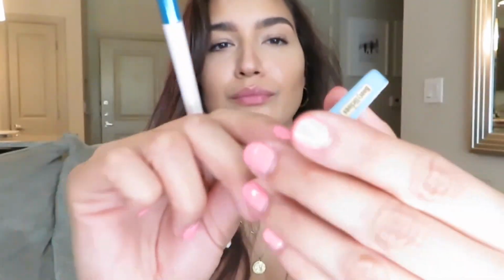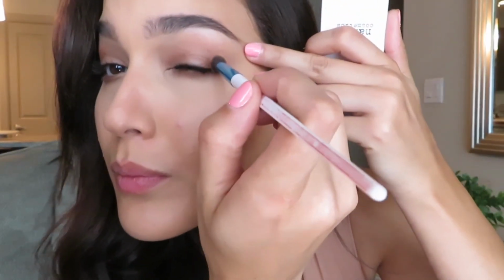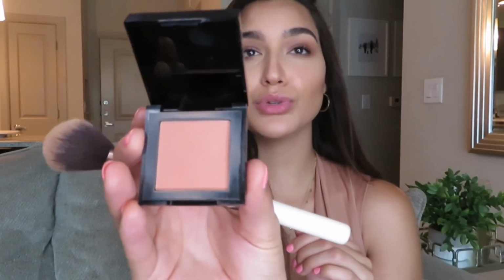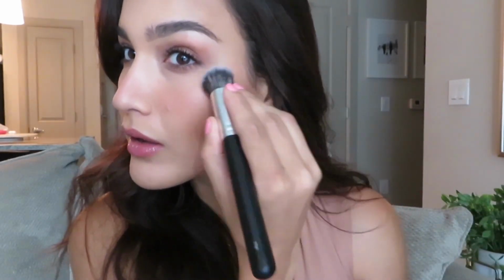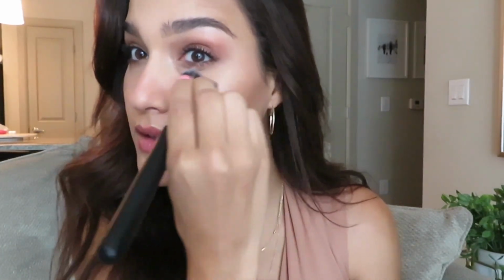MY GO-TO SUMMER MAKEUP LOOK | SO SANDRA SAYS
Hey Guys! In this video, I go through my current go-to summer makeup look for bronze and glowy look. It’s an easy way to look sun-kissed without actually getting sunburnt 😝